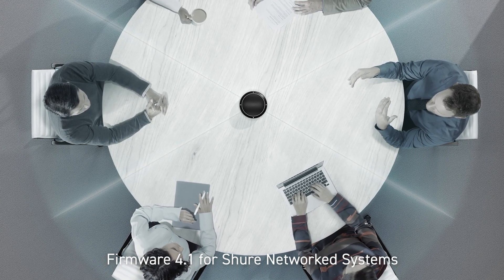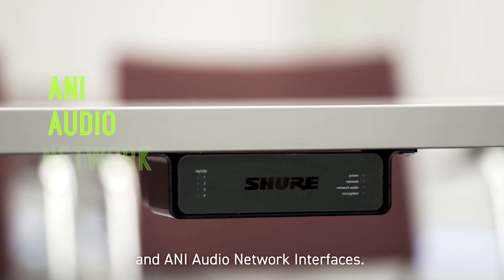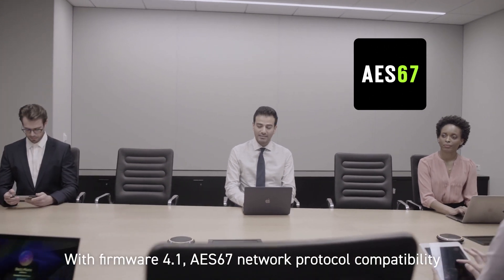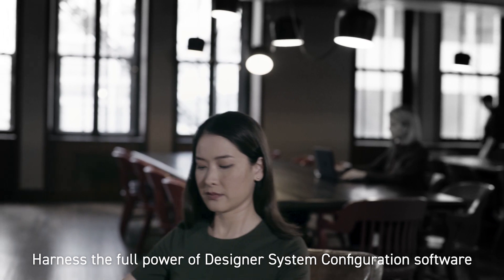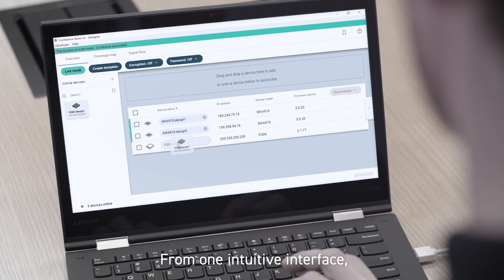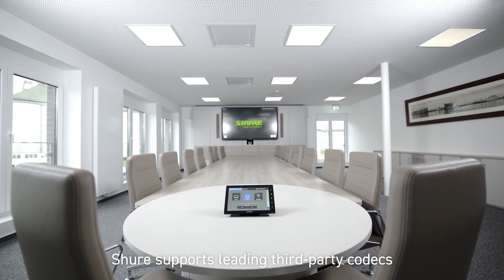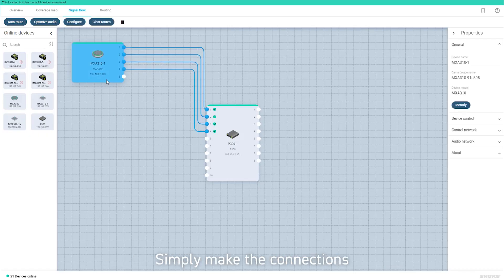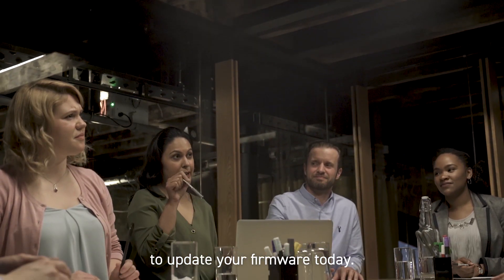Networked Systems Firmware 4.1 Overview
Networked Systems firmware 4.1 includes compatibility with Audinate’s Dante Domain Manager (DDM) for the MXA910, MXA310, IntelliMix P300 and ANI Audio Network Interfaces, compatibility enhancements with leading third-party software and hardware videoconferencing codecs, and AES67 networking compatibility for products utilizing the UltimoX chipset, including the MXA310 and ANI Audio Network Interfaces.